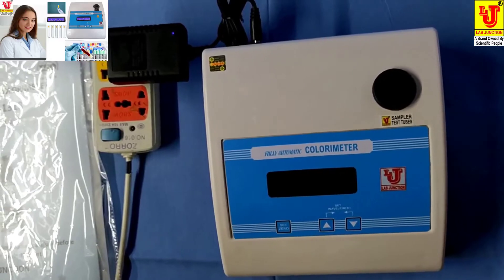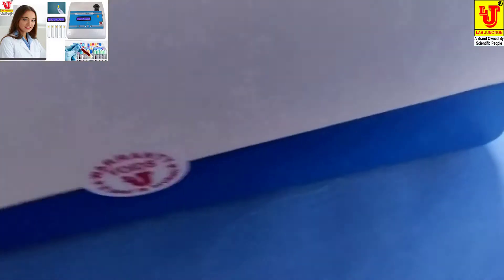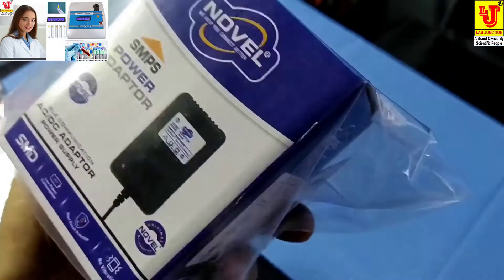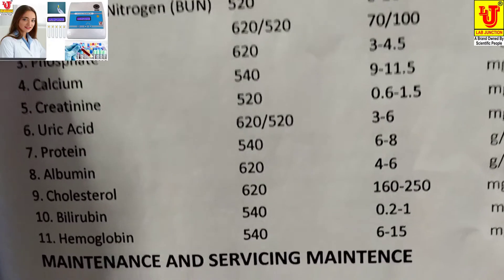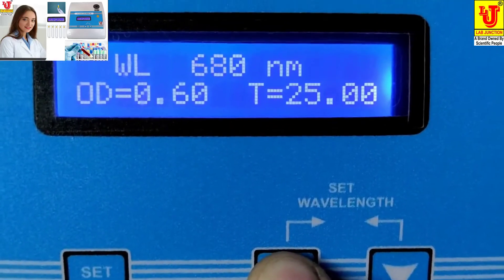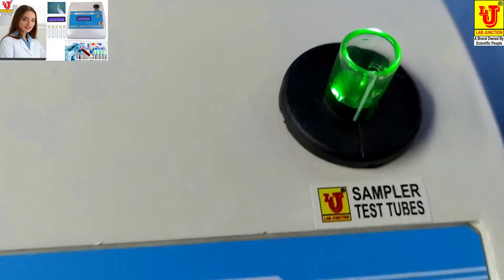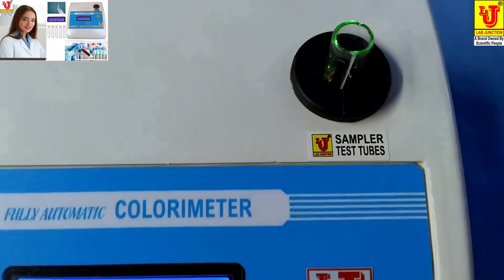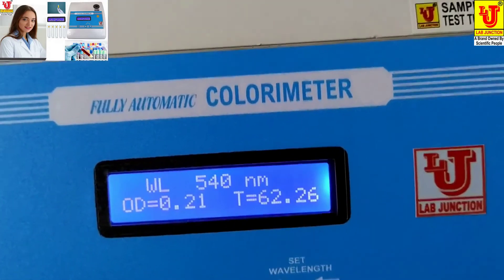Colorimeter Colorimeter Digital